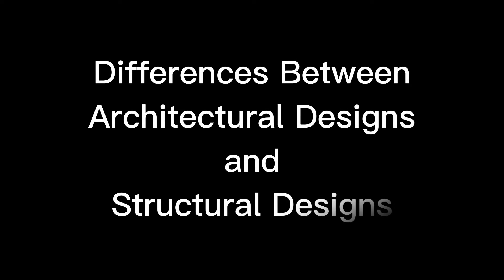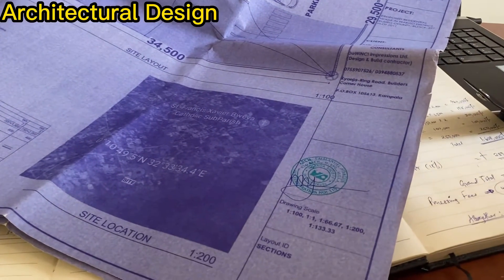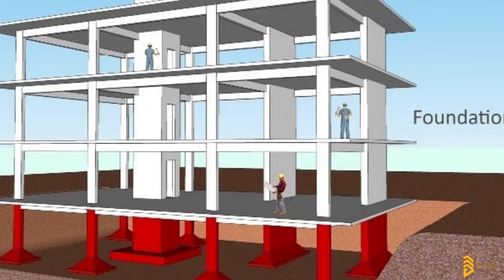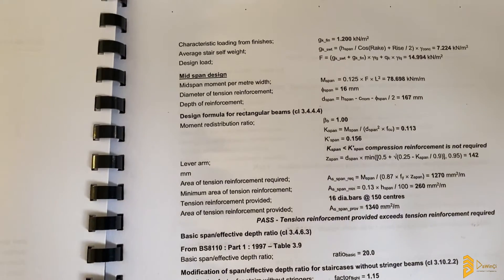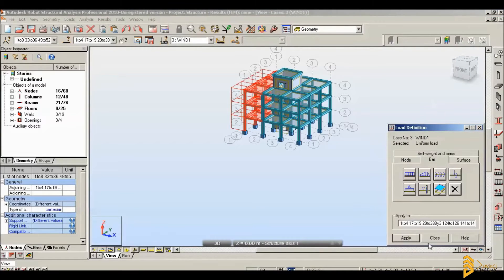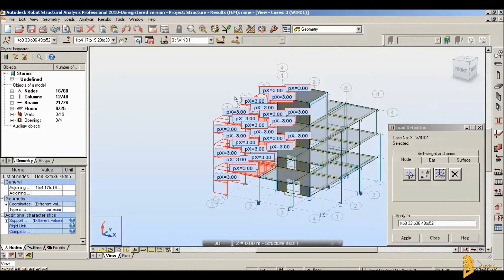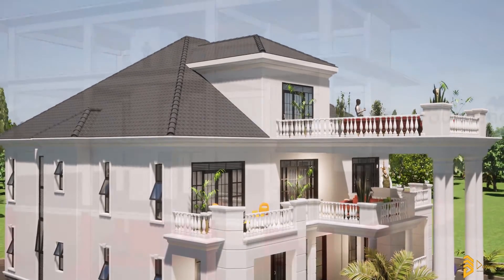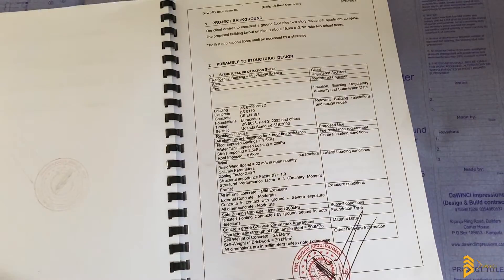Difference Between Architectural & Structural Design